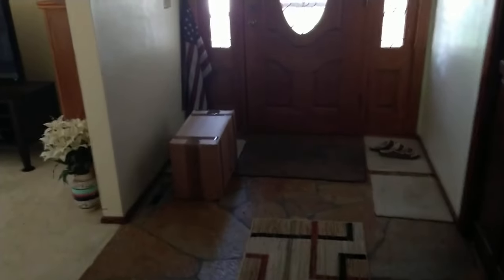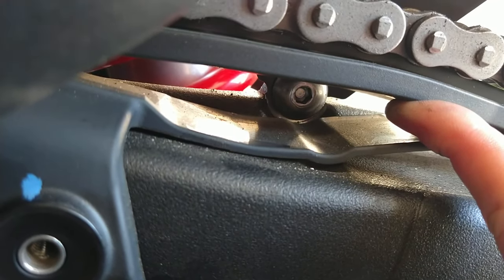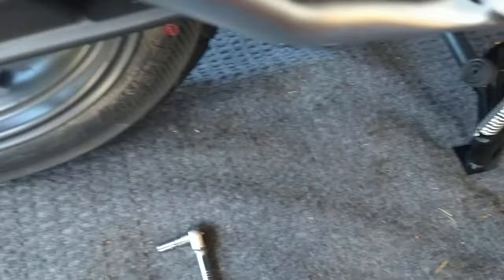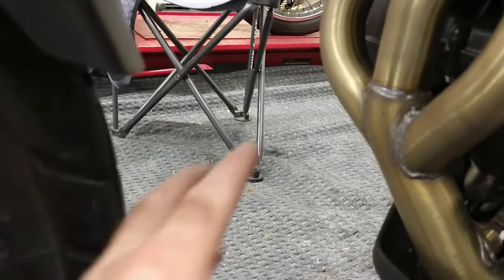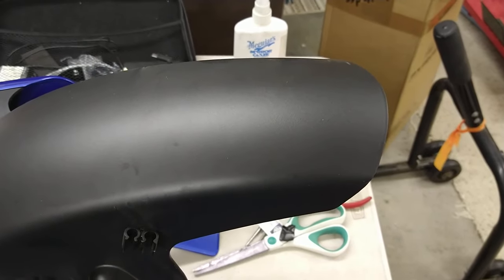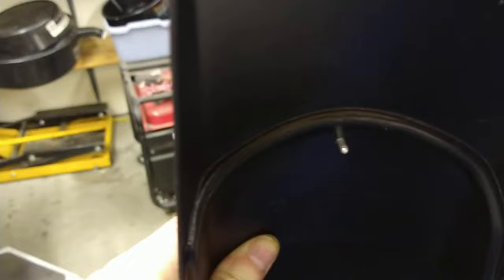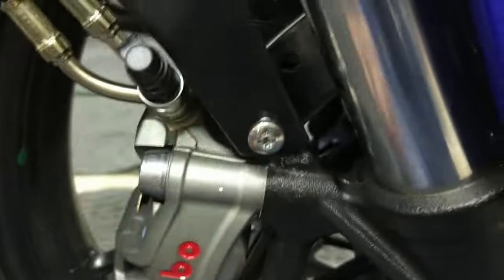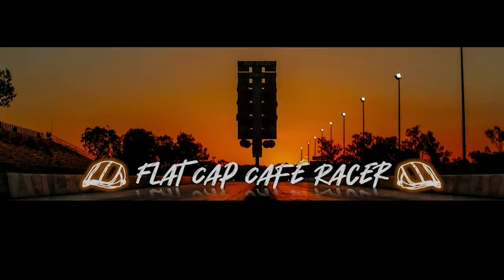Installation of Pyramid Plastics fenders on Triumph Tiger 900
I had these on my 2021 Tiger and really loved them.  This time I bought the color matched rear hugger.